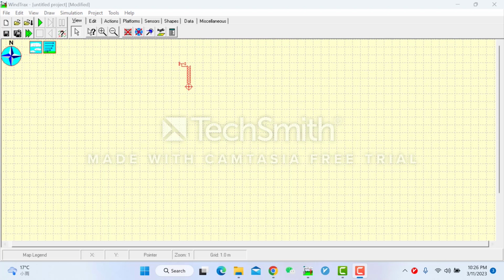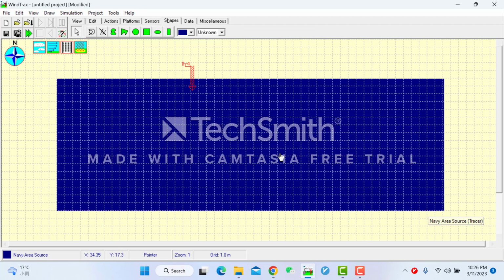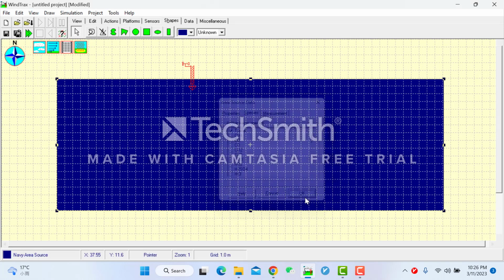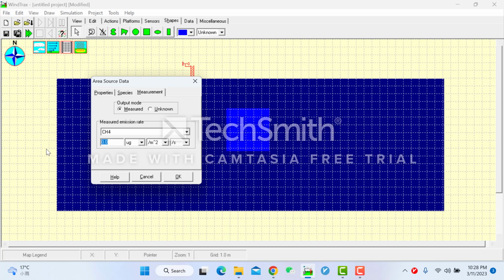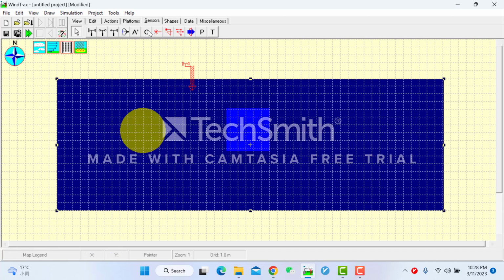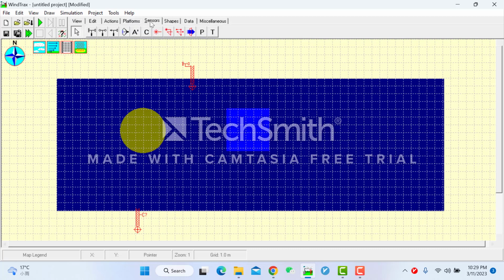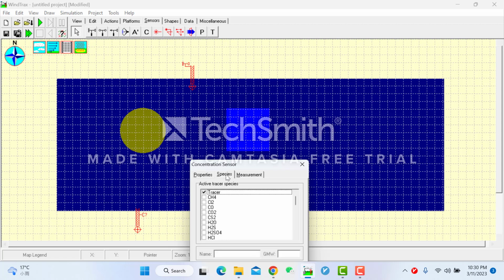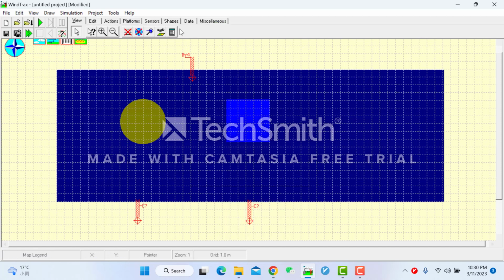WindTrax Tutorial 3 || How to learn WndTrax 2023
Easy to learn @techsigmarobots